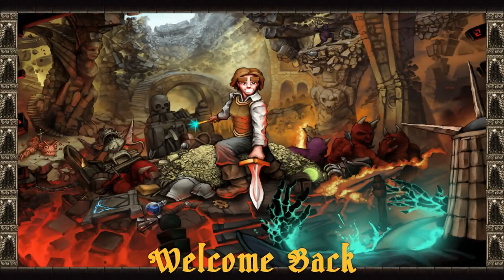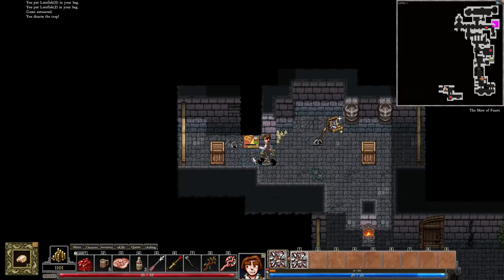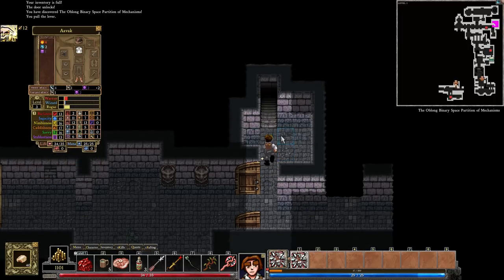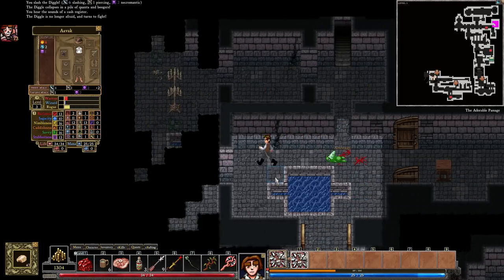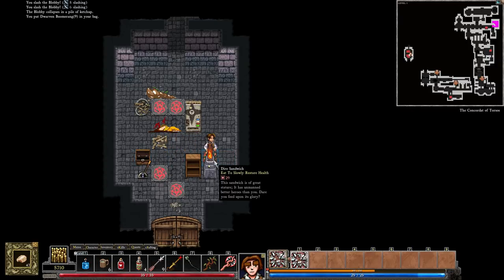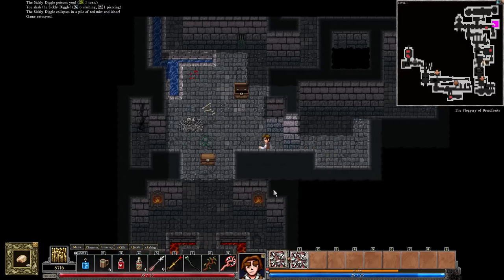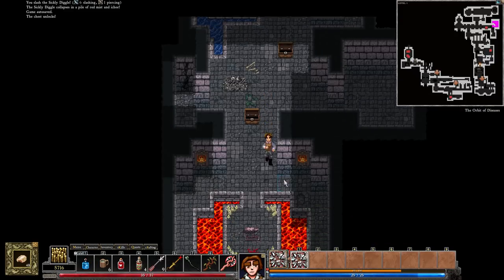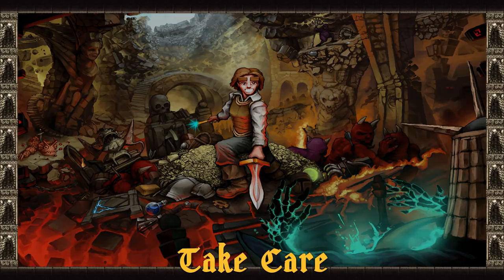Dungeons of Dredmor - Episode 2 (Inconsequential Quest)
Ung, you shall be found. Mark my words!

Here are the skills Aavak shall be using:
Golomancy
Burglary
Archaeology
Tinkering
Smithing
Swords
Assassination